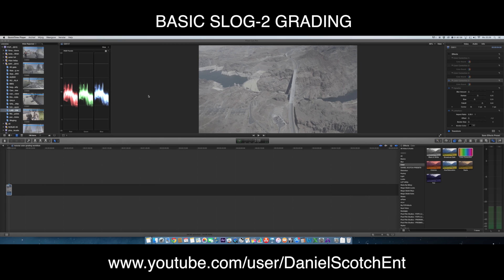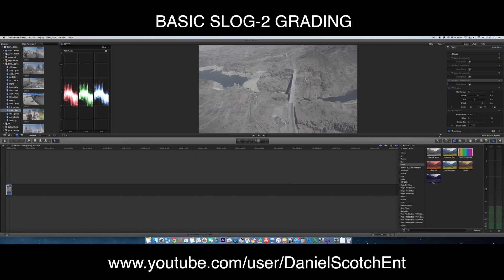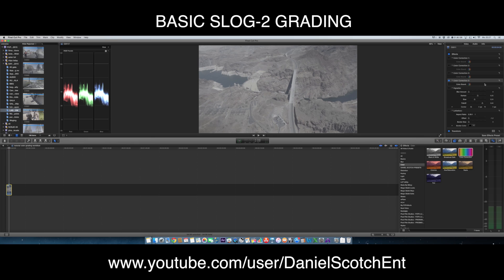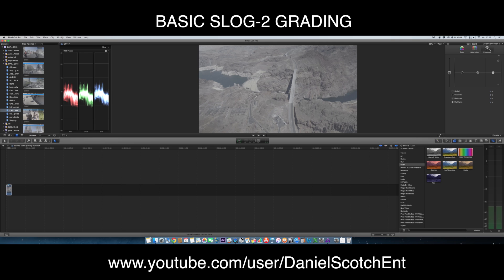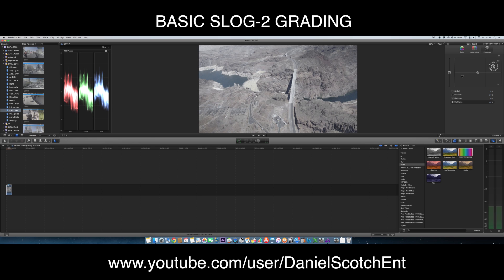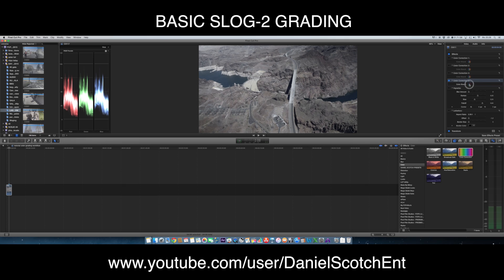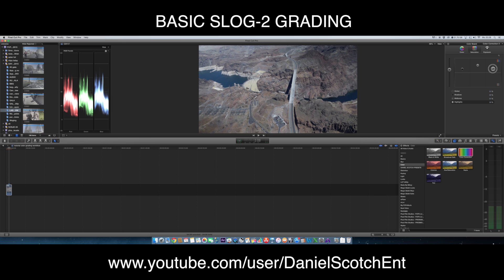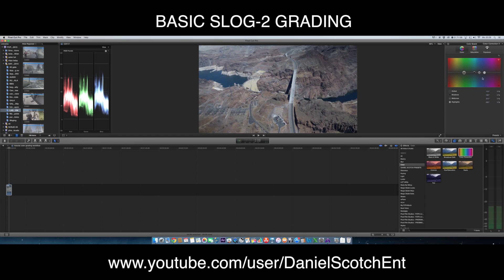Tutorial color grading workflow SLOG2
Hi guys,  this is a tutorial on basic color grading Slog2 in fcpx. I normally do all of my grading in Davinci Resolve but for tutorial sake I do it inside of FCPX.